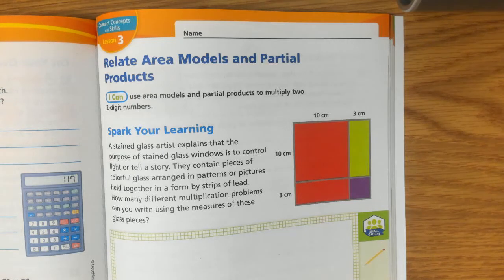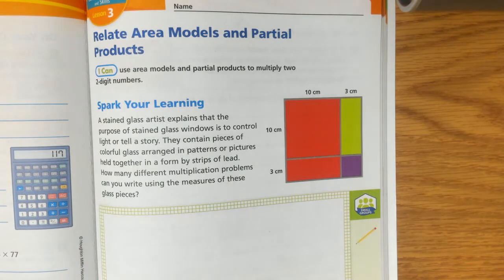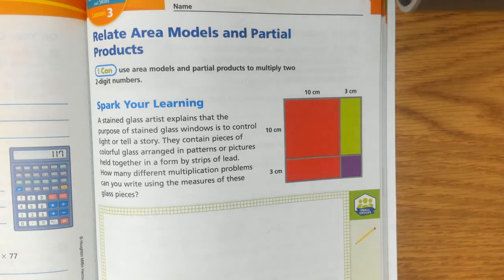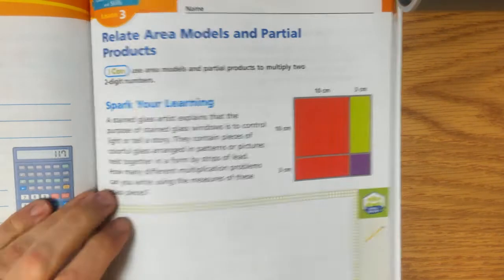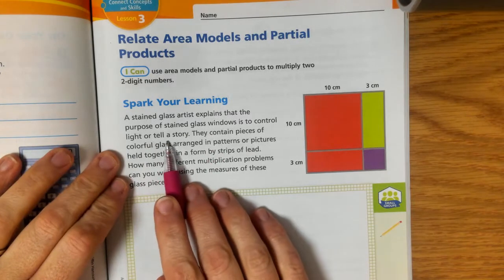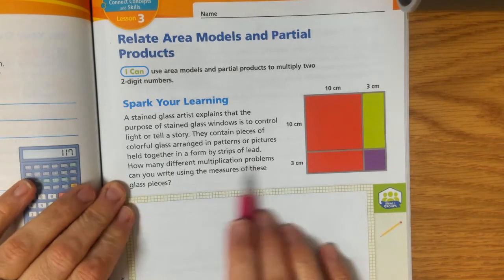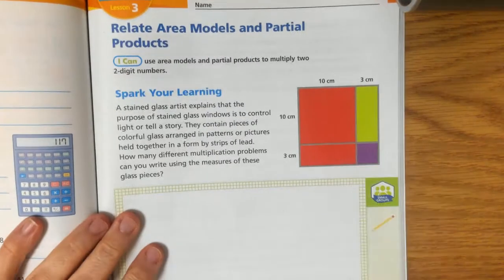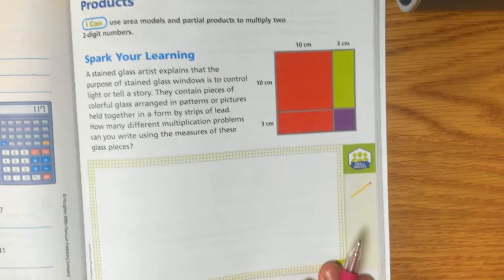4th Grade, Module 8, Lesson 3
4th Grade Into Math, Module 8, Lesson 3, Relate Area Models and Partial Products, pg. 195-198, CCS Remote Learning